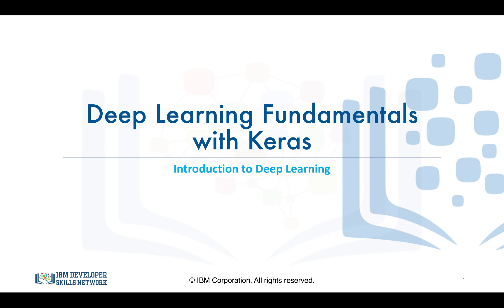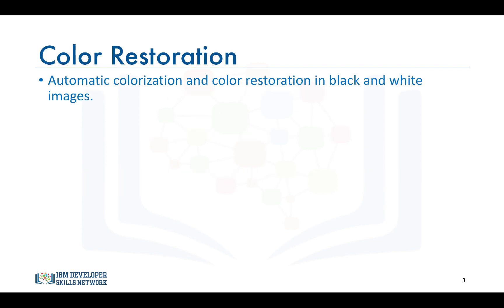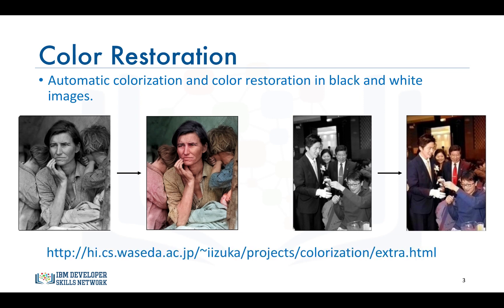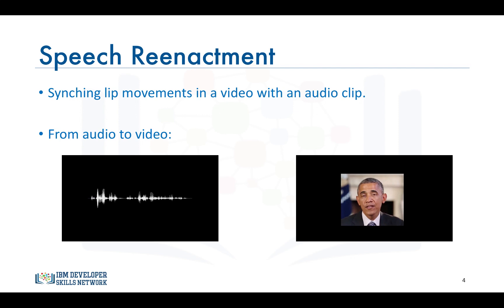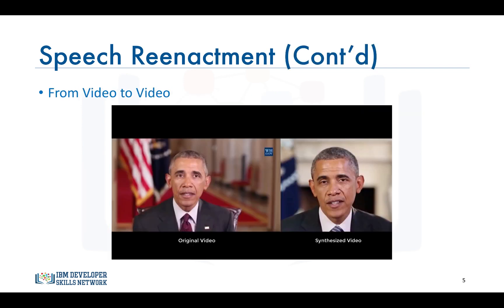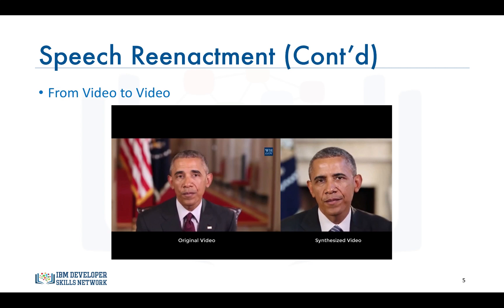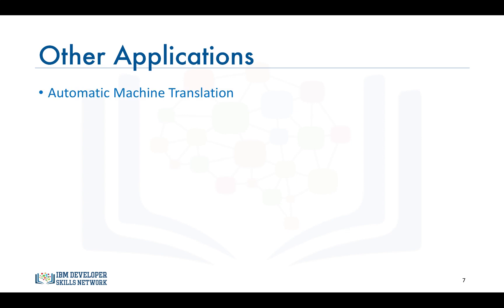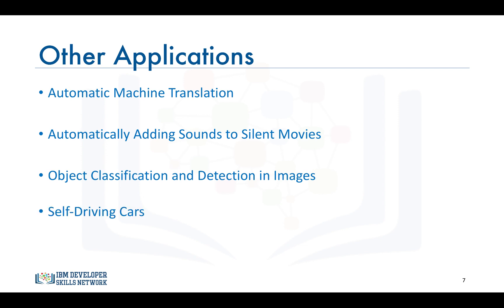Learn Deep Learning Online from IBM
Welcome to the course Deep Learning Fundamentals with Keras from IBM! This playlist only part of the full course—take the full course, test yourself, and earn a certificate on edX

Looking to kickstart a career in deep learning? Look no further. This course will introduce you to the field of deep learning and teach you the fundamentals. You will learn about some of the exciting applications of deep learning, the basics fo neural networks, different deep learning models, and how to build your first deep learning model using the easy yet powerful library Keras.